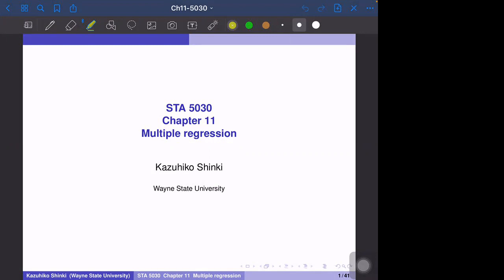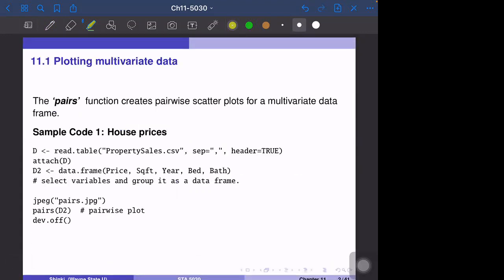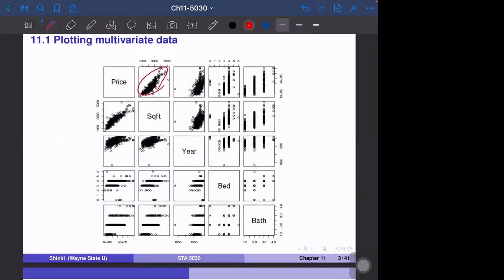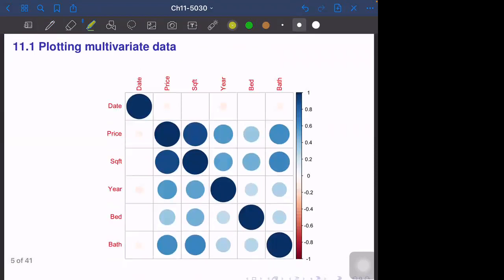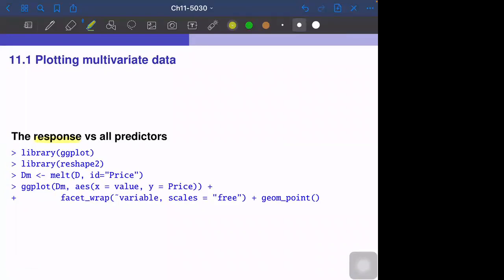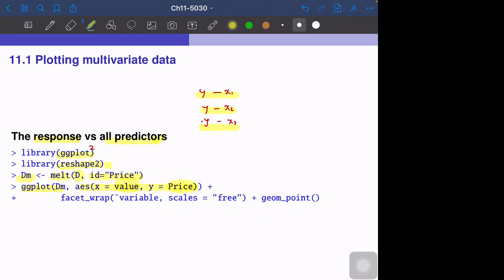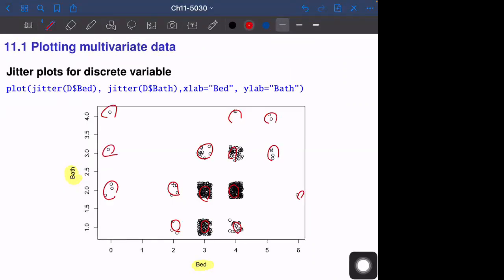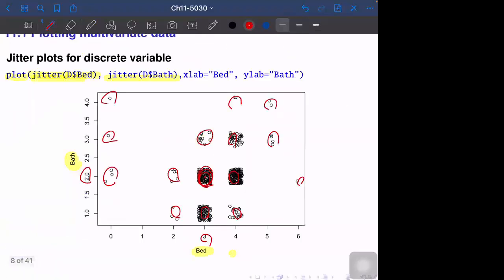5030-21F-11-11-4 Plotting multivariate data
Chapter 11.1 Plotting multivariate data